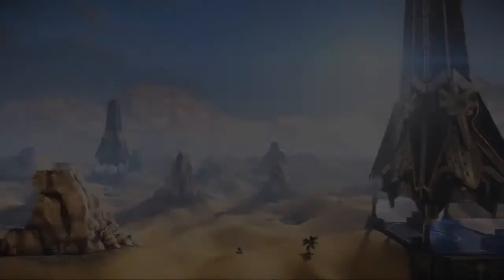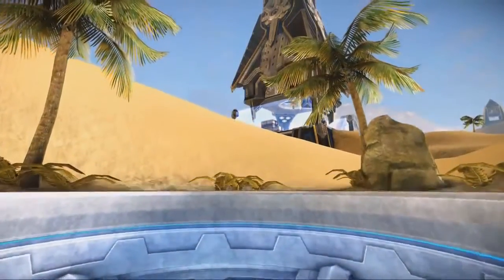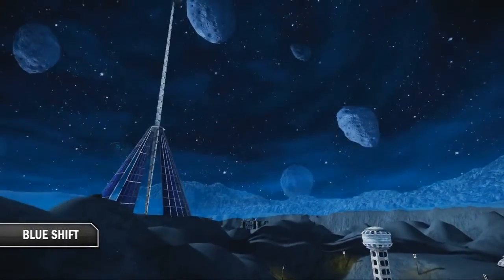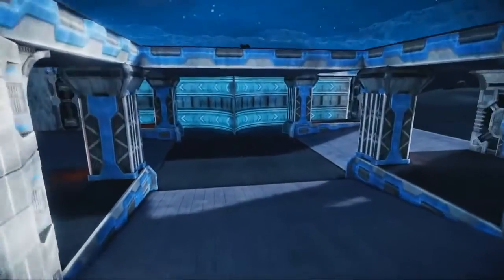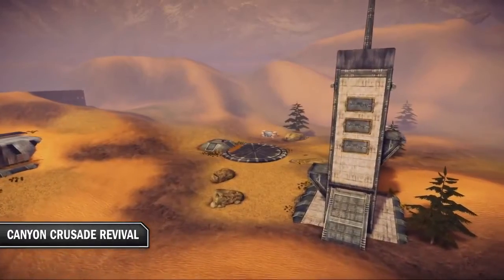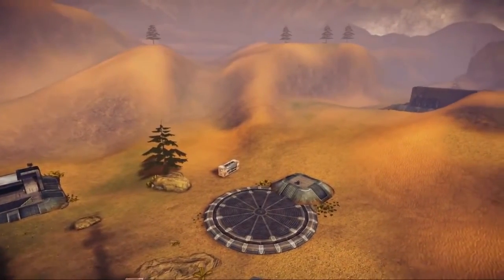Tribes Ascend - Update #11_ Game of The Year